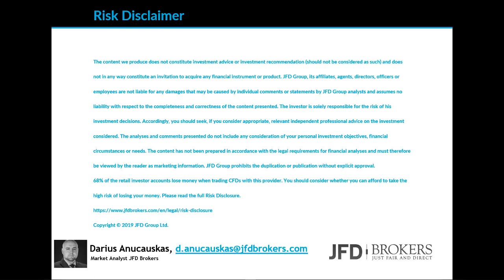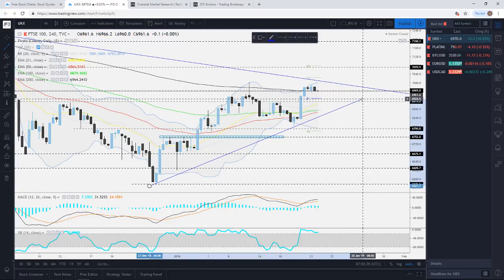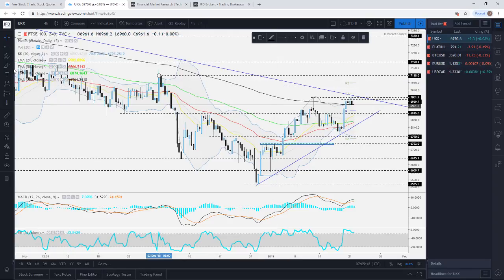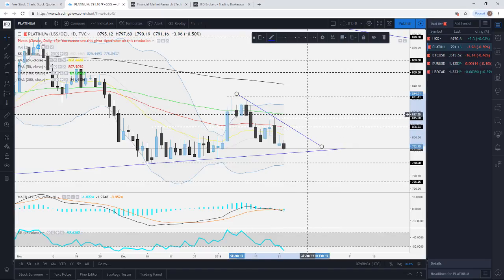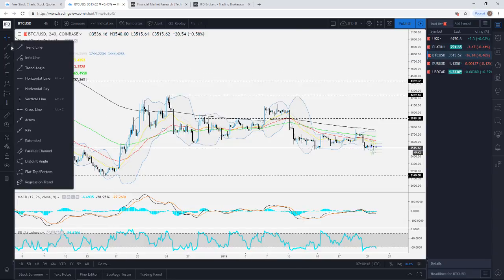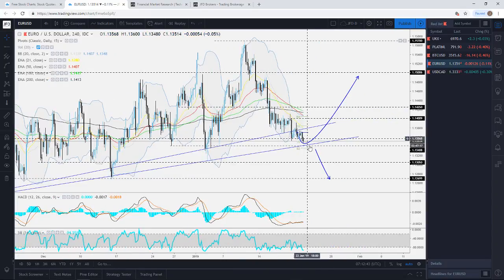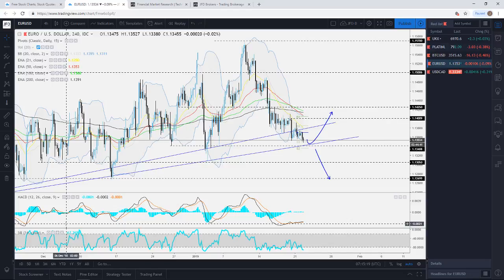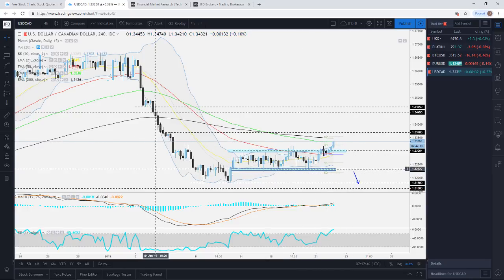JFD Trader's Espresso - 22/01/2019 - FTSE100, Platinum, Bitcoin, EURUSD, USDCAD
Technical analysis of FTSE100, Platinum, Bitcoin, EURUSD, USDCAD with Darius Anucauskas